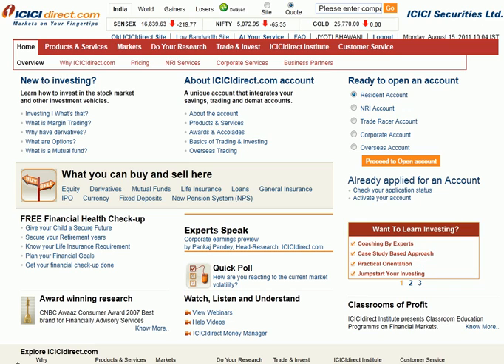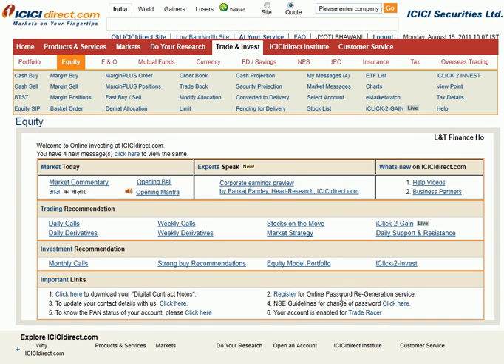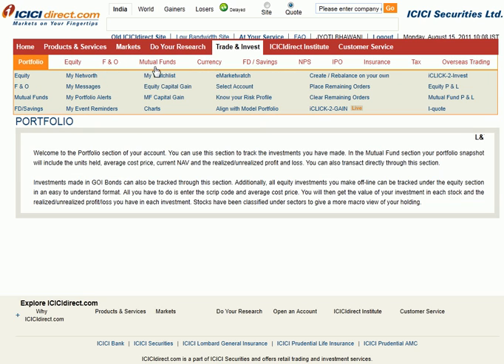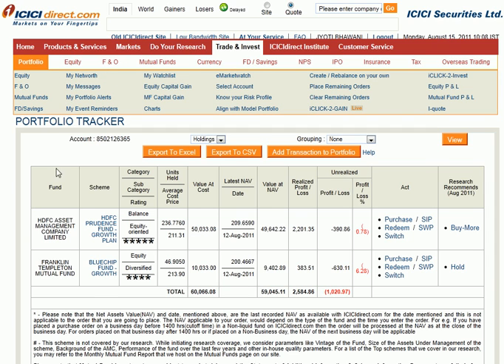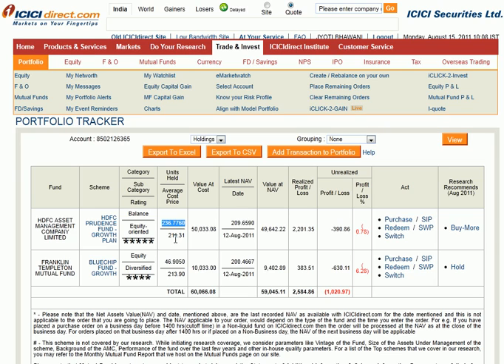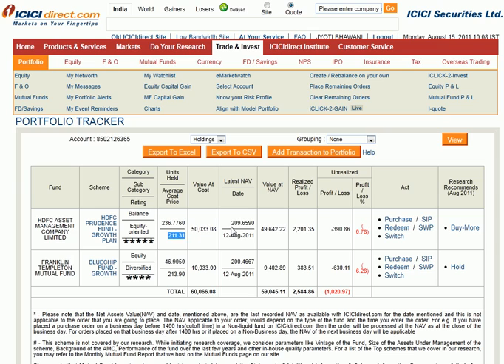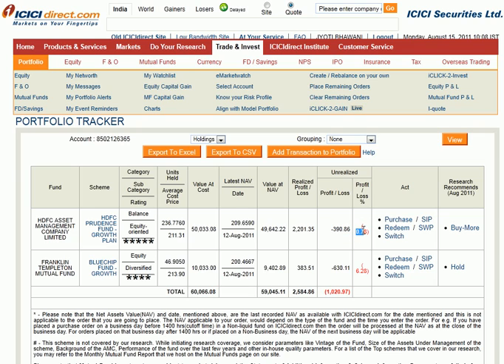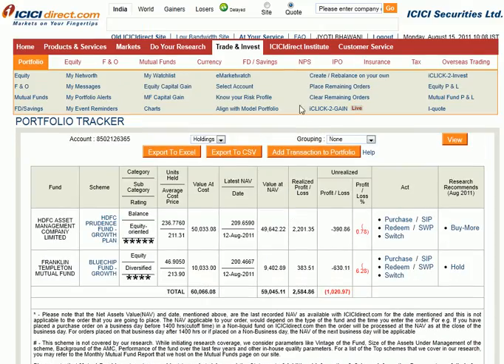How to Check Portfolio in ICICI Direct Account - Stock Holding Portfolio Tracker